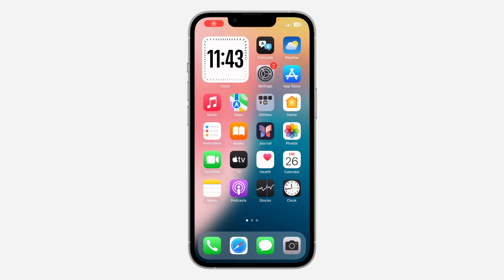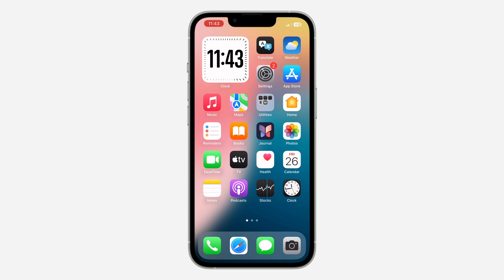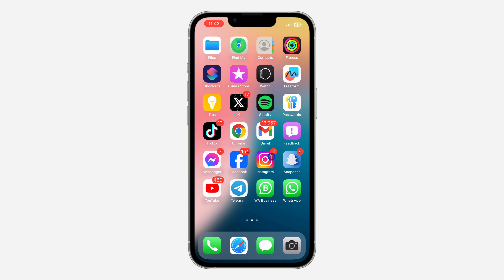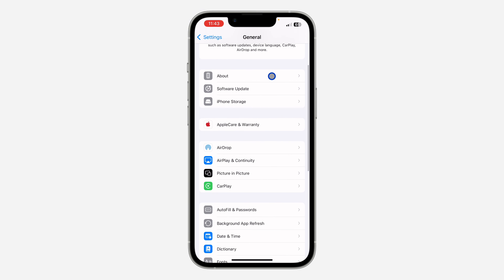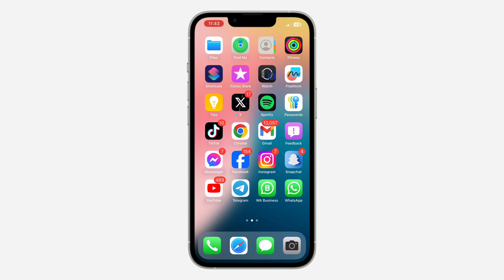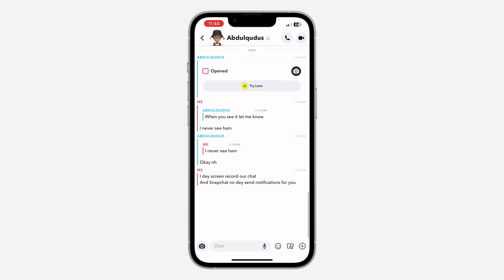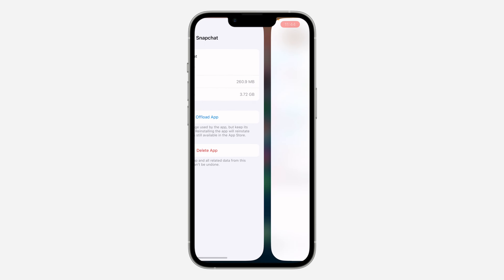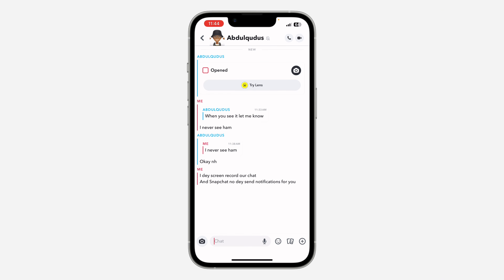How to Screen Record Snapchat Chats Without Them Knowing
Want to record Snapchat chats without notifying the other person? This tutorial will show you how to screen record Snapchat chats secretly. Follow our step-by-step guide to capture your conversations without triggering the usual notifications. Perfect for saving important chats or memories without the sender knowing. Watch now to learn how to screen record Snapchat chats without being detected!